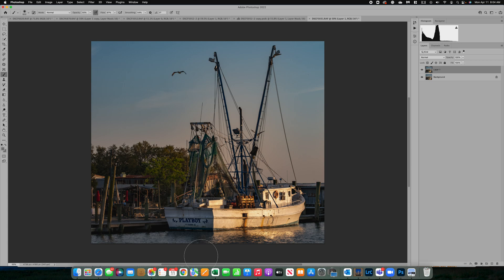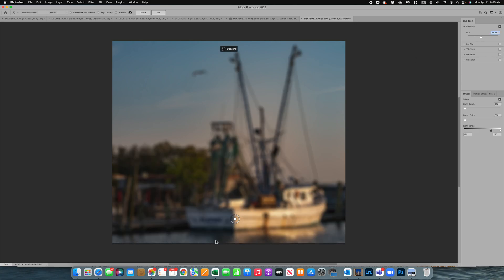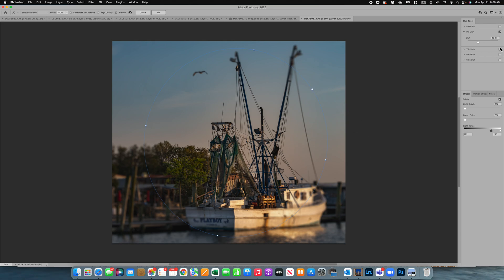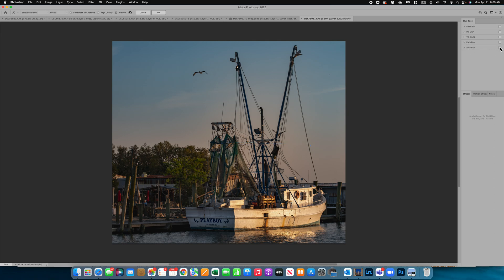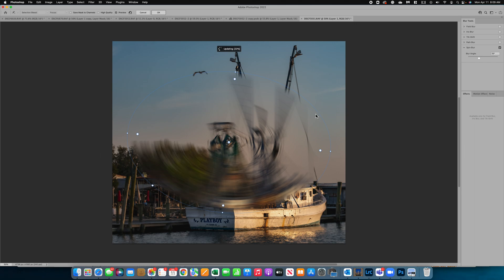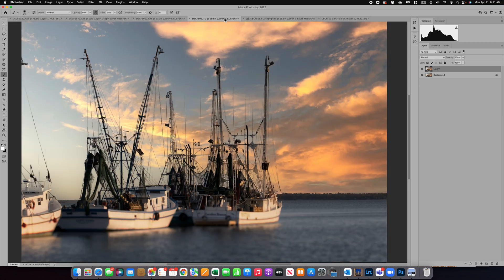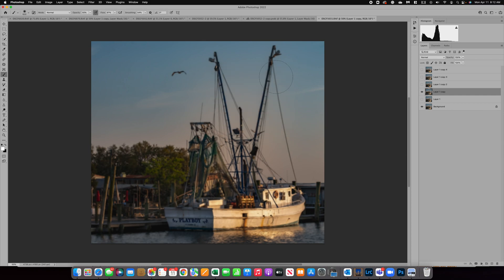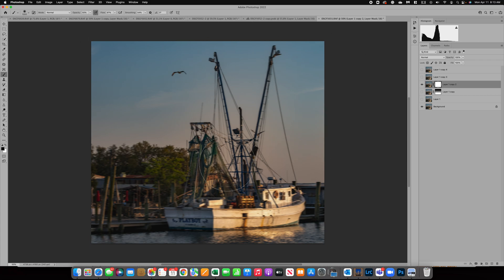Embrace the Blur - Blur Filters in Photoshop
In this video, I will walk you through some of my favorite blur tools to add after effects to an image.